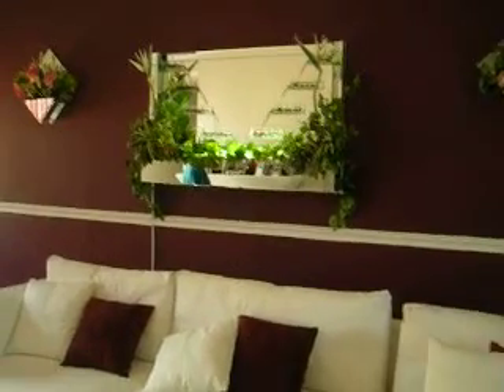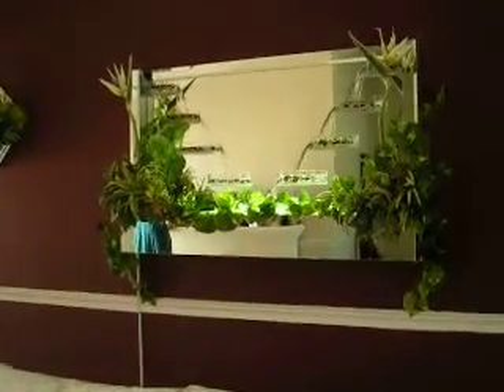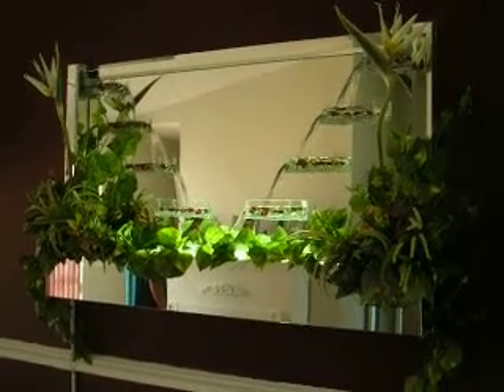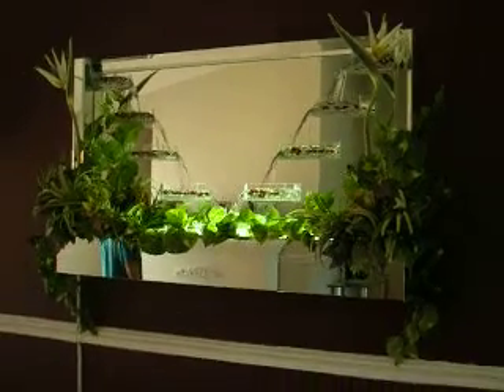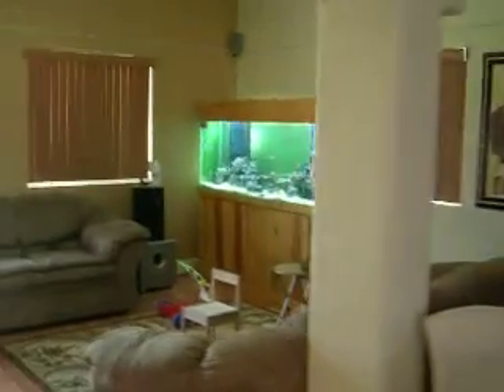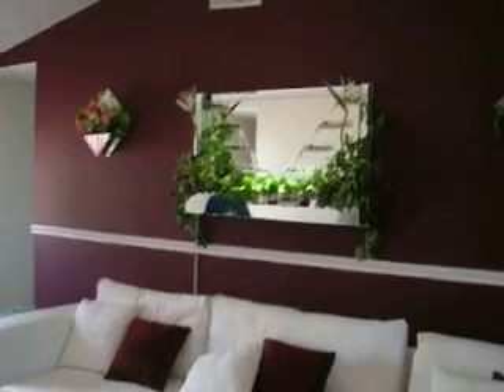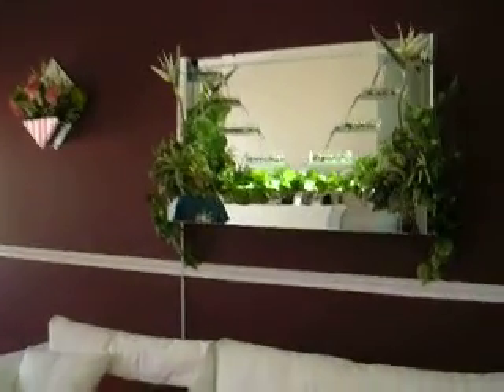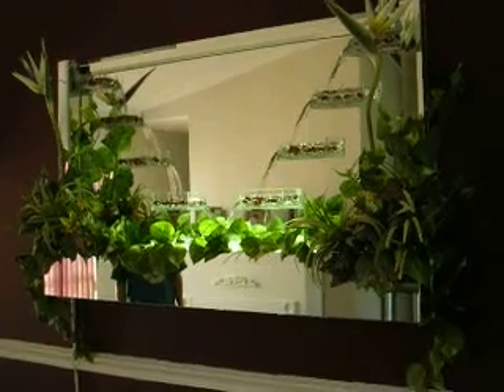Uniqueglassfurniture-12.AVI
Uniqueglassfurniture Uniqueglassdesign